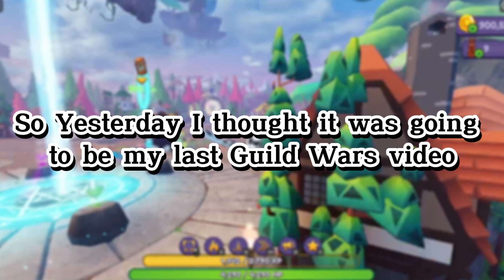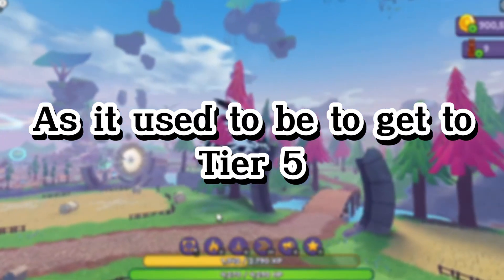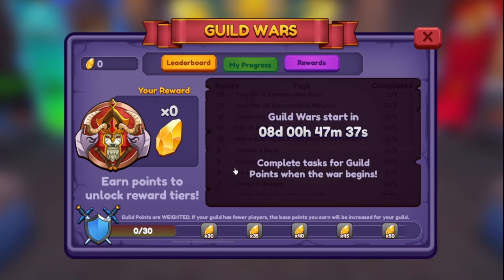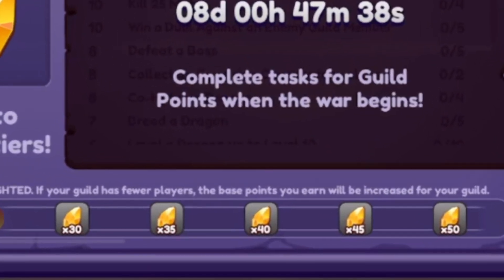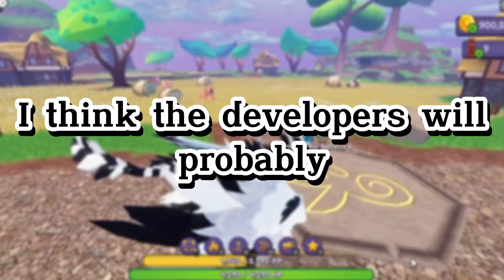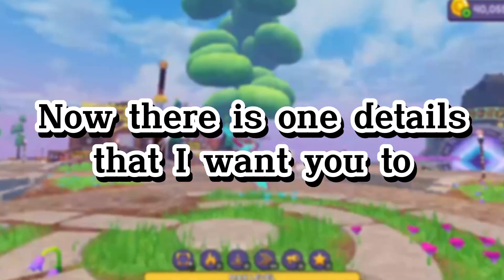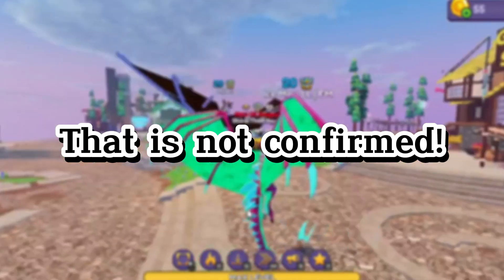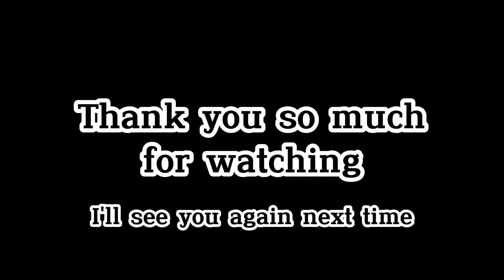New Guild Wars 2 Info! MOIXAURA Egg! [Dragon Adventures] ROBLOX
Guild Wars 2 is Coming Soon on Dragon Adventures!